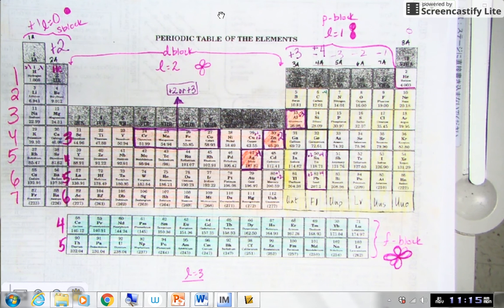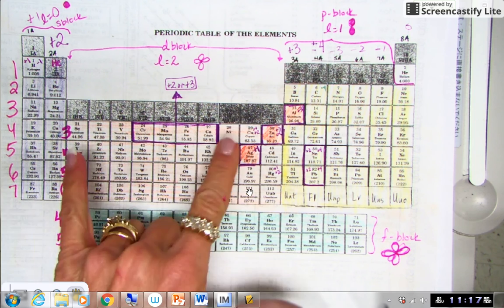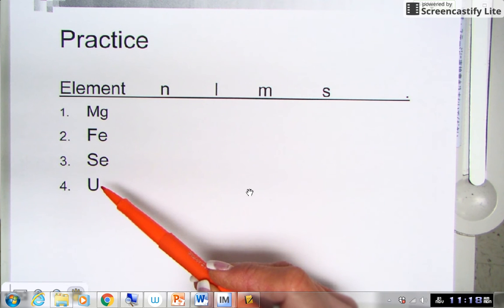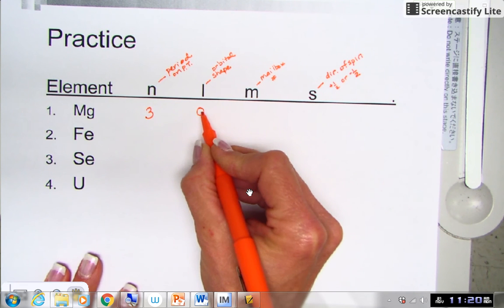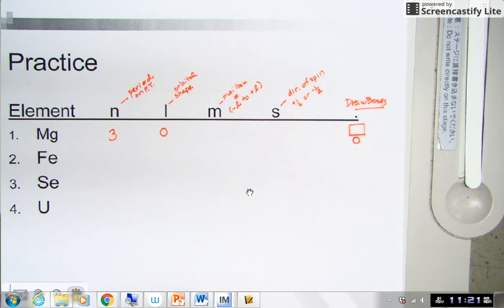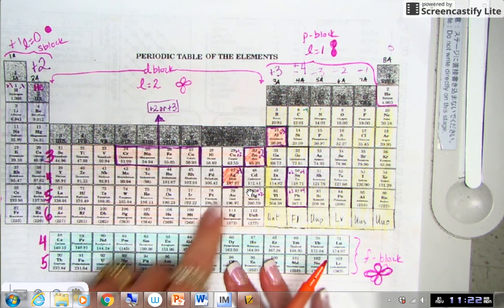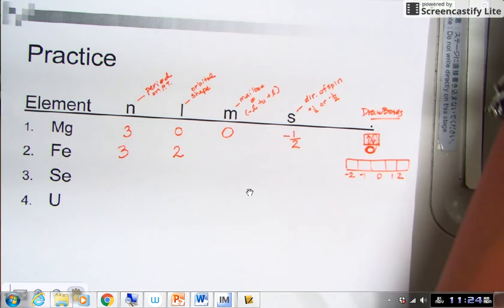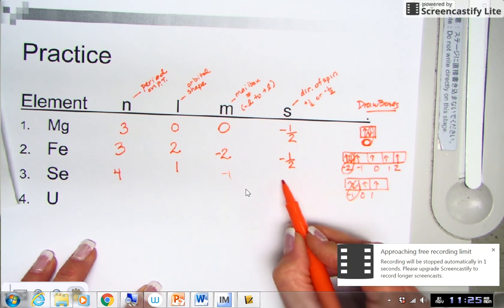Finding Quantum Numbers(notes examples 1-3)